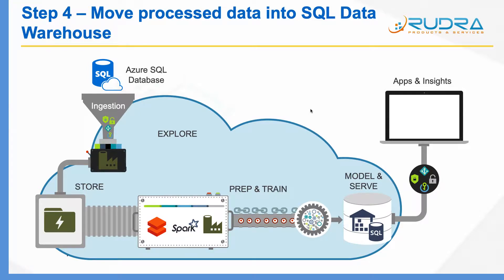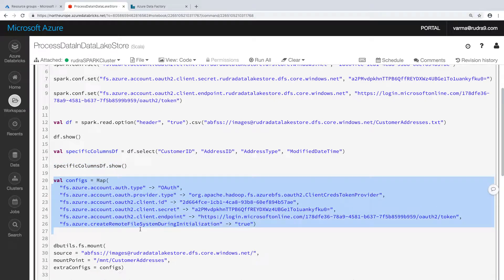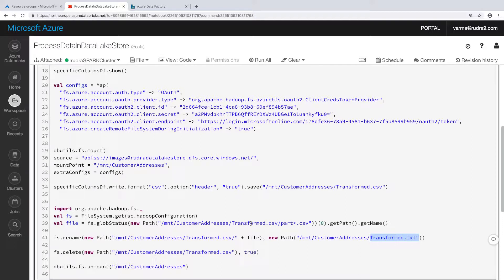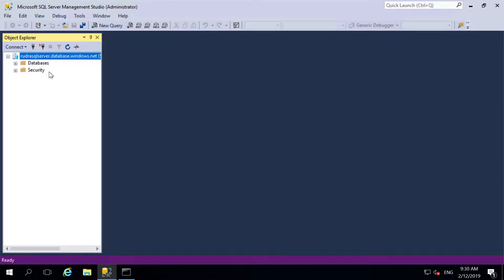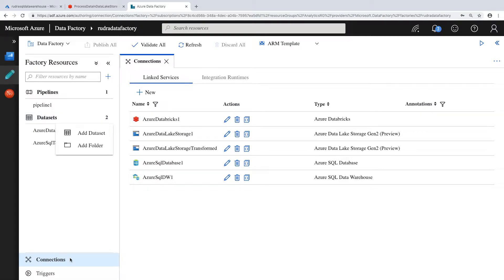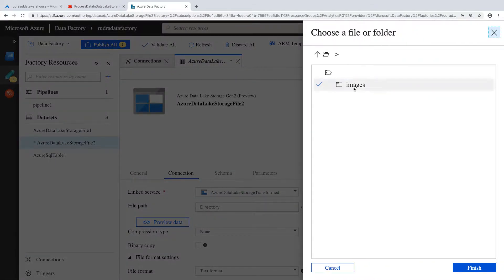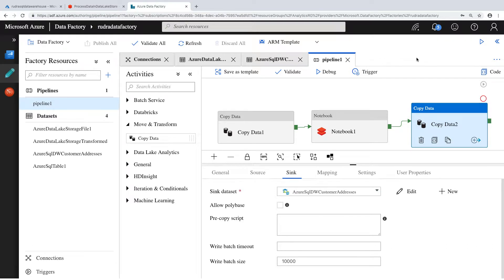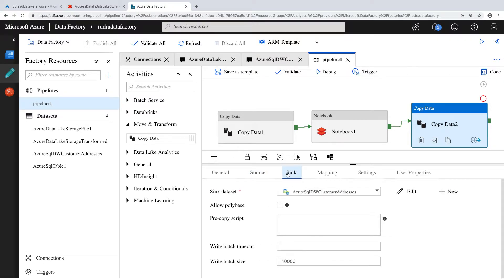Step 4 - Move the processed data into SQL Data Warehouse using Data Factory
By the end of this lab, you will be able to copy the data from data lake store to sql data warehouse using data factory.